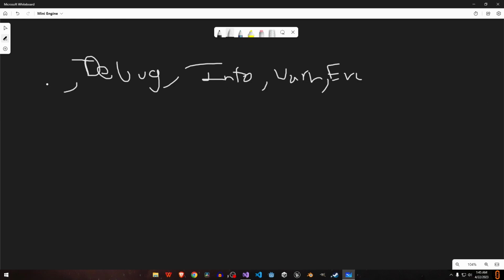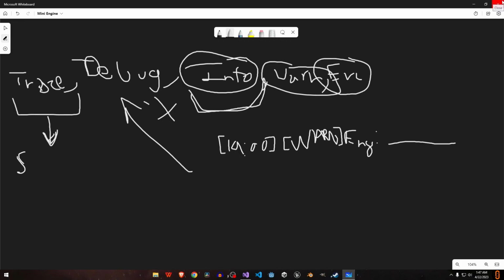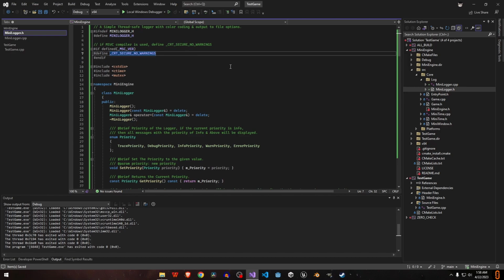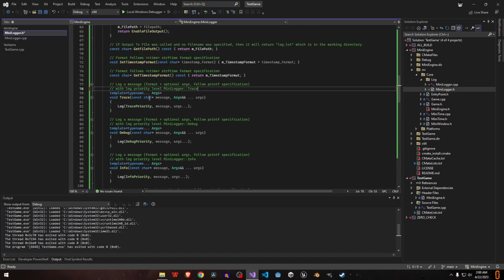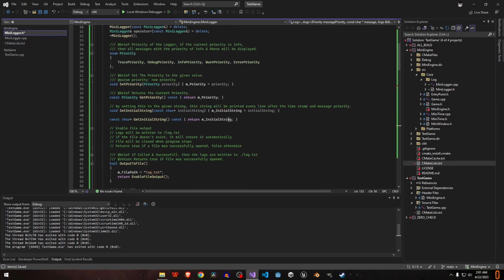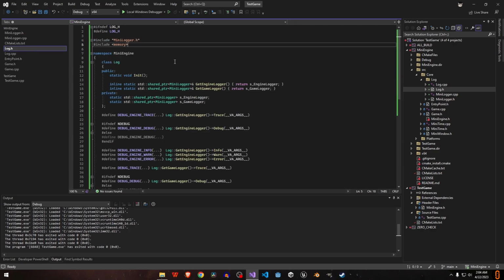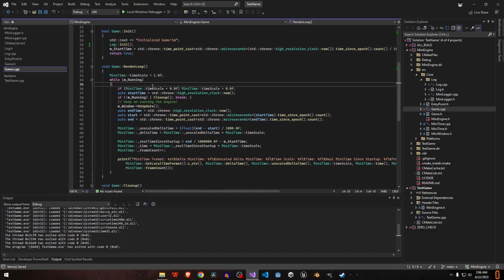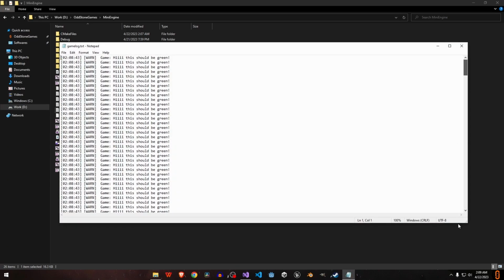How to Create a Custom Logger | Game Engine From Scratch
Good day everyone! This is the sixth video of this game engine from scratch series.

Timecodes
00:00 - Apology
00:24 - Intro
00:54 - Structure of Logs
03:35 - Logger Class
09:27 - Wrapper for Logging
11:34 - Update CMakeLists.txt
11:46 - Testing the Logger
12:20 - Result
13:00 - Output to text file
13:42 - Outro